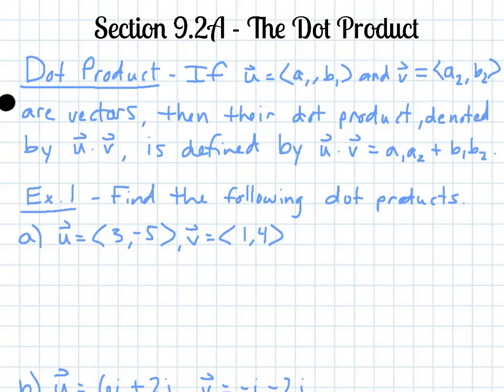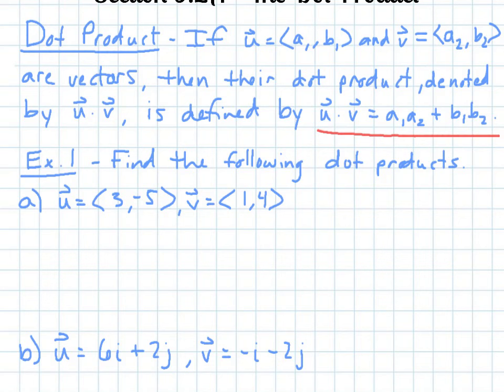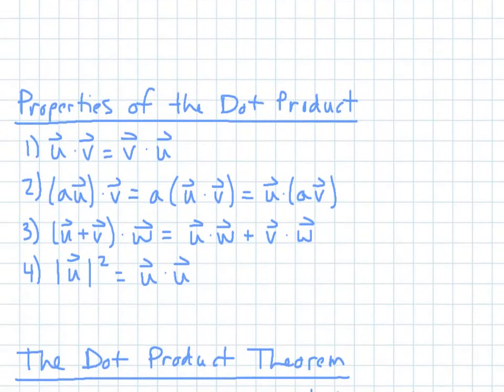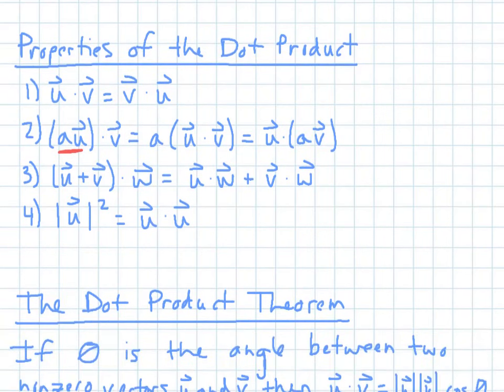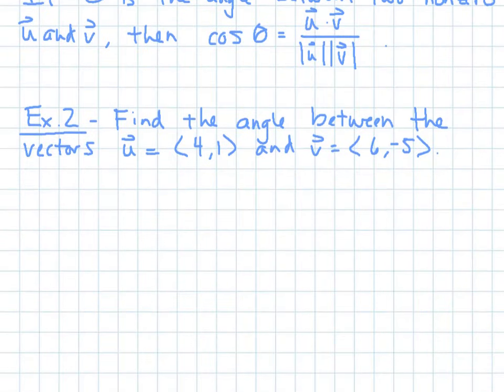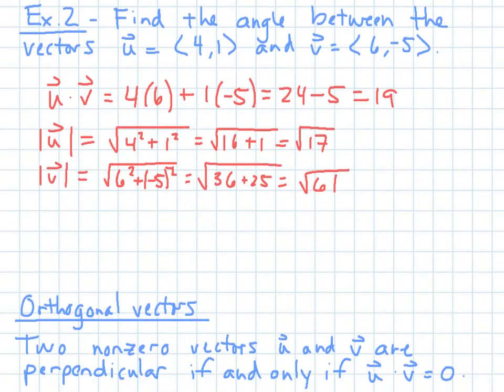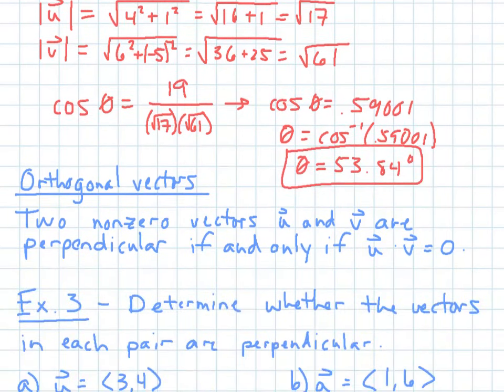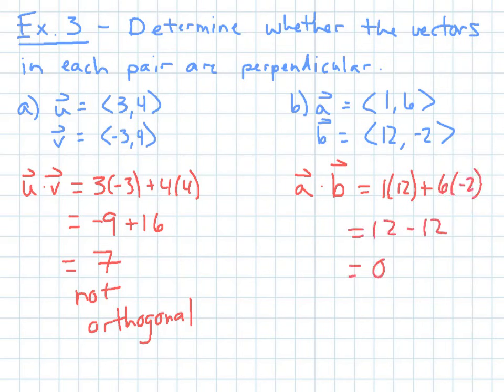Section 9.2A - The Dot Product